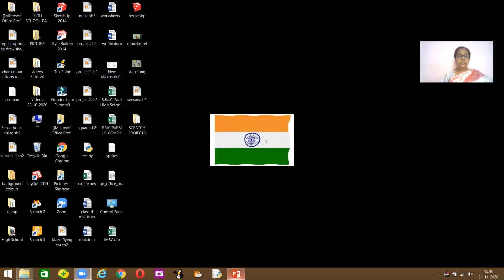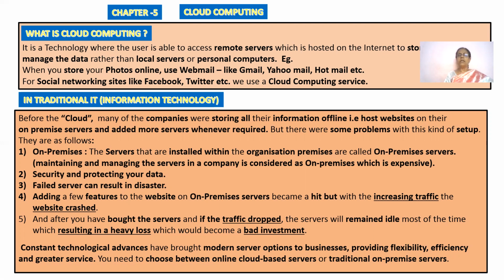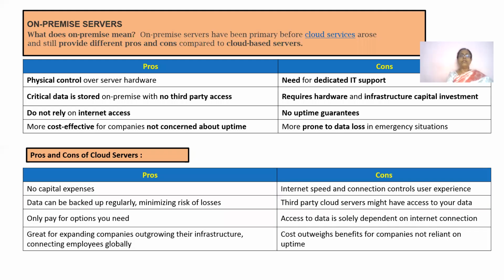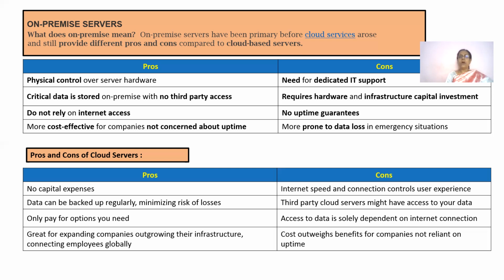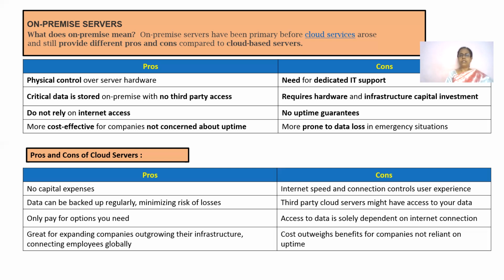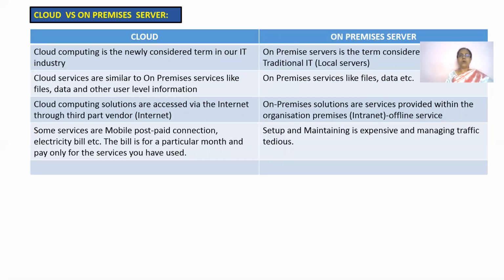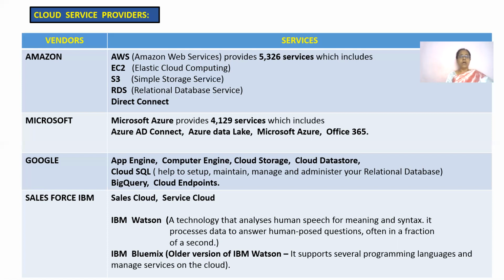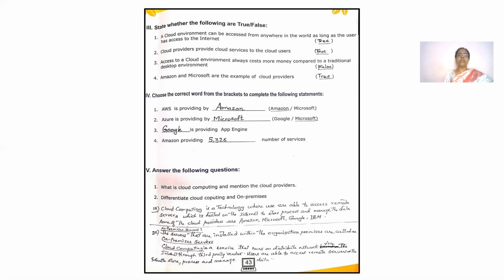Date : 25/11/2020 Subject : Computer Class : 8